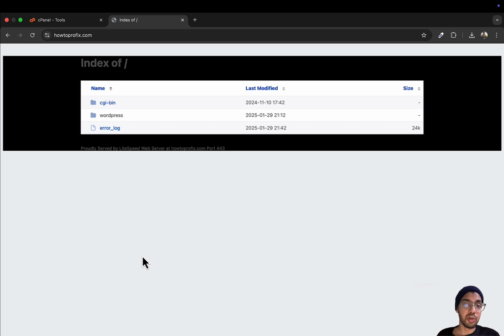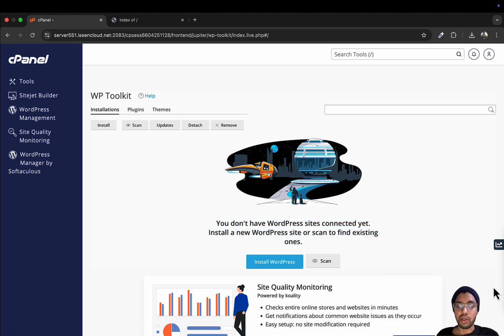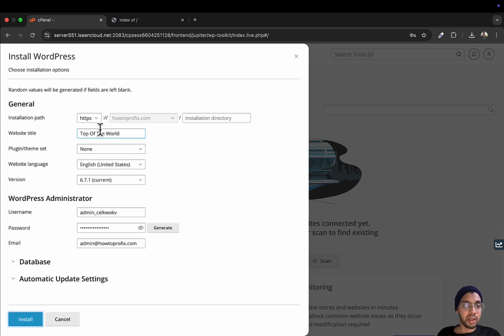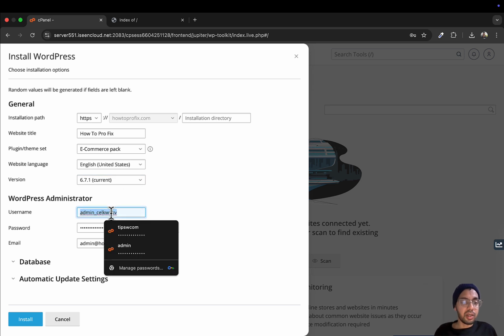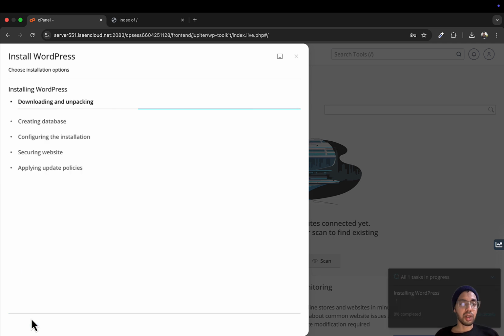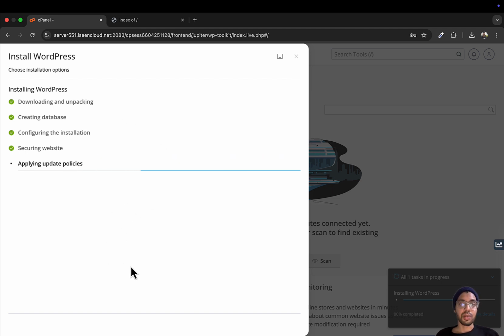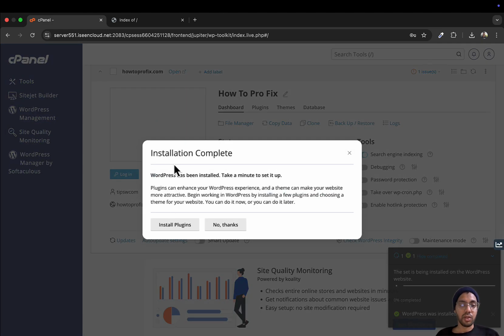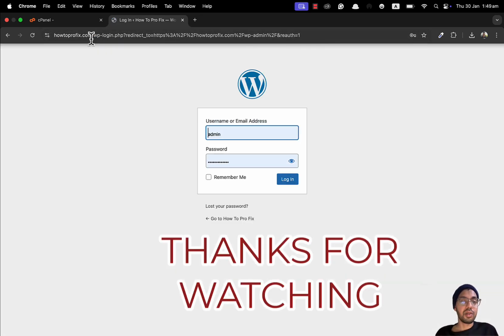How To Install Wordpress in 2025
In this quick video, i showed you How To Install Wordpress in 2025 easily using the newly changed wordpess installation menu in the cpanel and how to set up a wordpress website from cpanel in 2025.